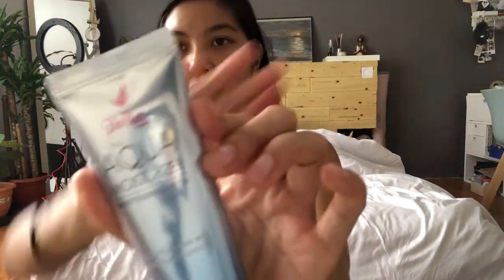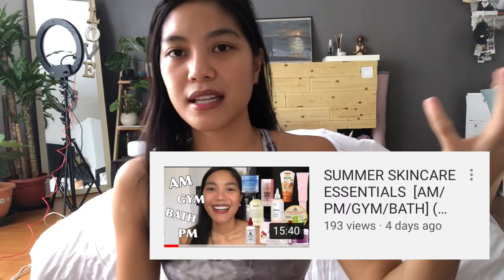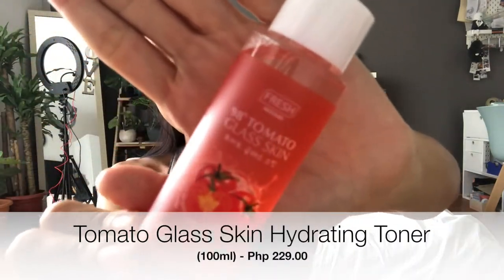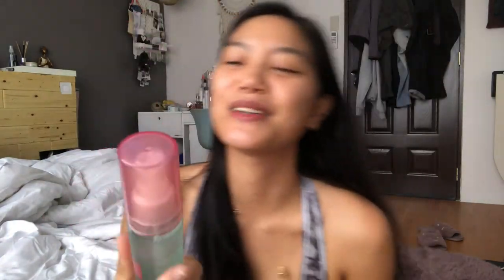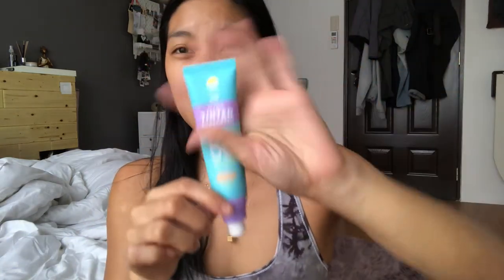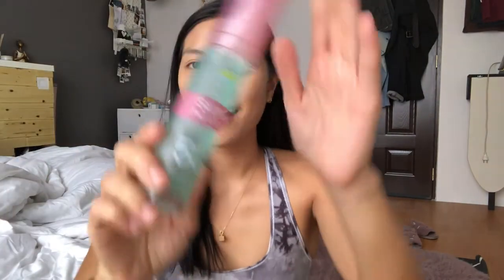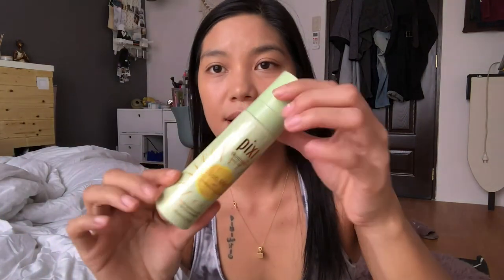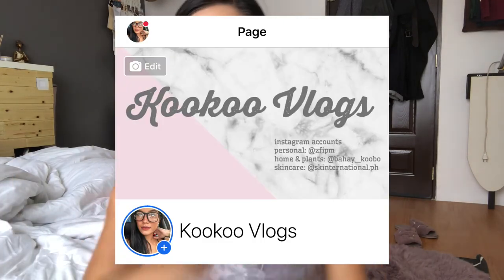AFFORDABLE SKINCARE | FIRST IMPRESSION REVIEW (SUNGLOW/TOMATO GLASS SKIN/iWHITE)